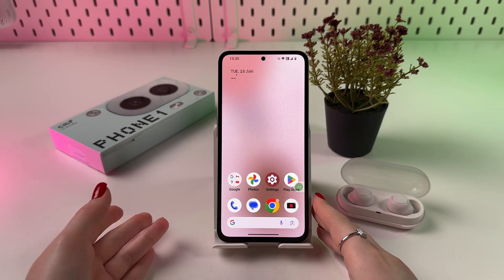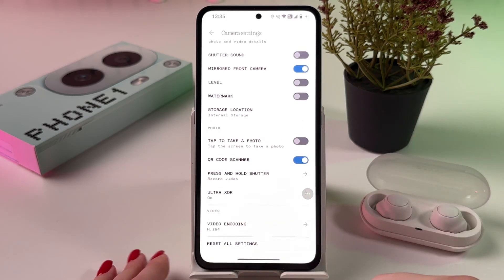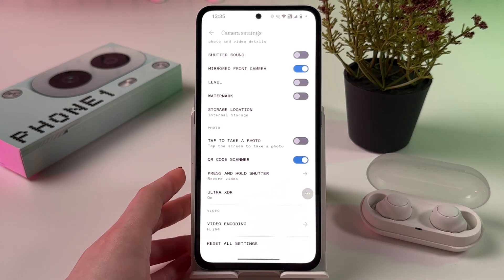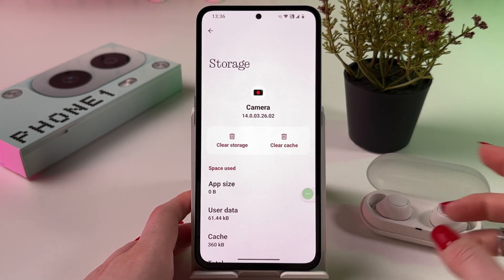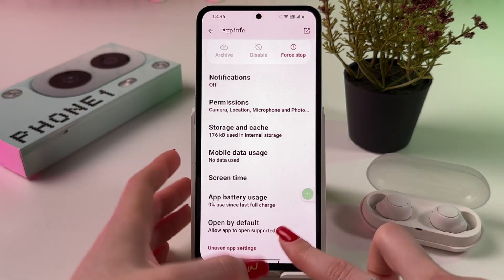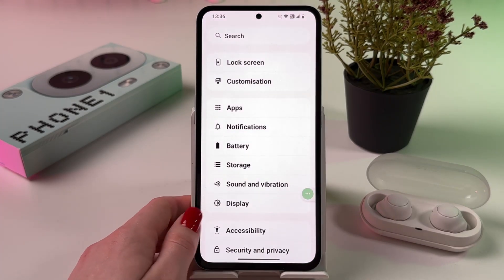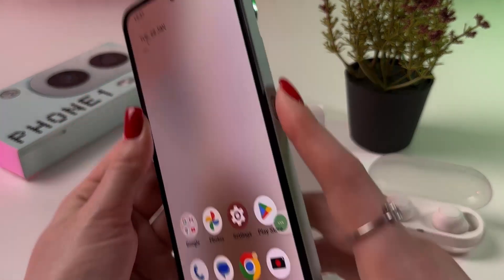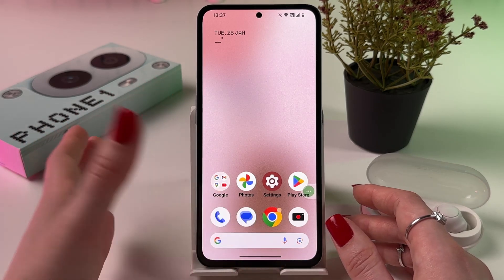Fix Camera Issues on Your Nothing CMF Phone 1 - Simple Troubleshooting Guide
Struggling with your Nothing CMF Phone 1's camera? In this video, I'll walk you through the steps to fix common camera issues without needing technical support! Discover how to reset your camera settings, clear cache, and ensure your software is up-to-date for optimal performance. Stay until the end for additional tips on troubleshooting persistent problems and find out when it’s time to reach out to the service center. If your camera is giving you trouble, this video has the solutions waiting for you!

This video also covers the following topics:
Solving Nothing CMF Phone 1 Camera Glitches
Camera Fix Guide for Nothing CMF Phone 1
Troubleshoot Camera Issues on Nothing CMF Phone 1